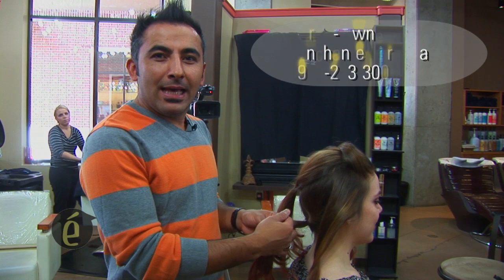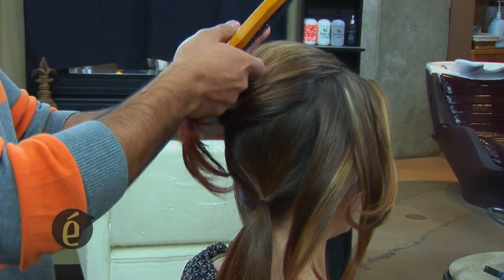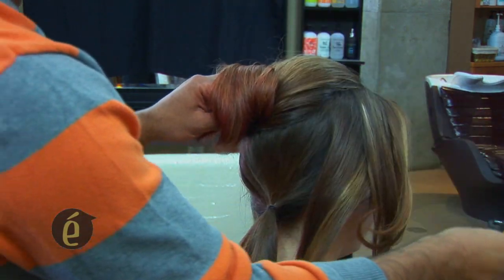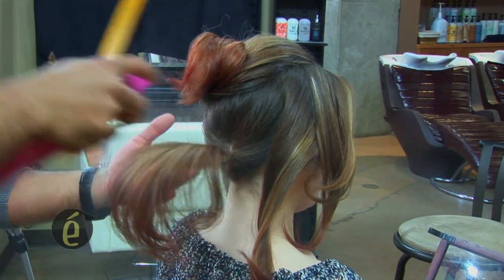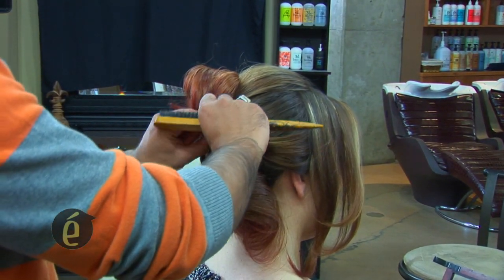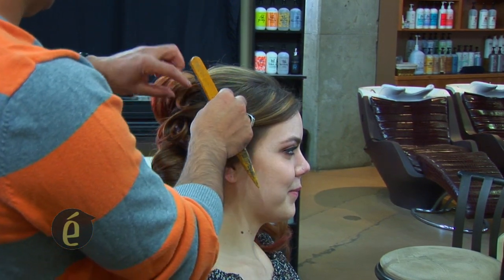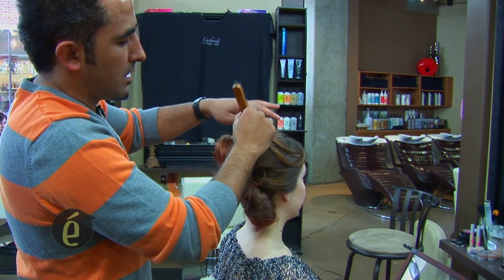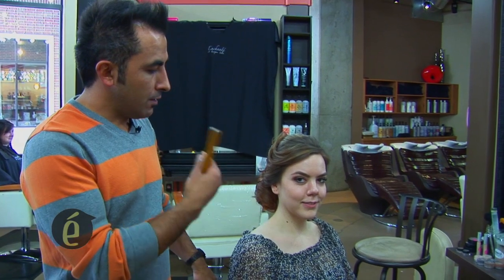Best easy 5 minute Blow out, Updo's, STYLES by Enchante A European Salon in Fort Collins CO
Murat Tercan, Executive Director at Enchante A European Salon & Spa , shows tips for creating quick and easy (yet elegant) Long Hair Updos curls for the clients on the go beautiful night out. You dressed up so beautifully but hair its adds up more to your look or taking away. So try at home to how can you create these styles. Come see us our New Salon in Fort Collins location.